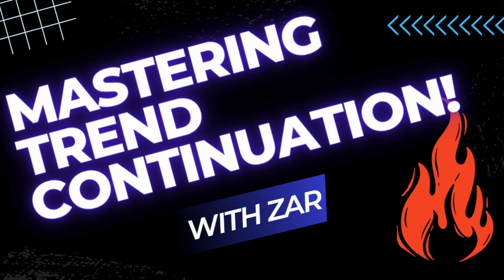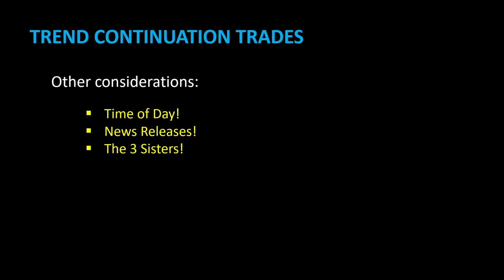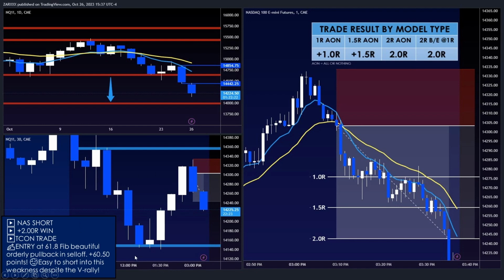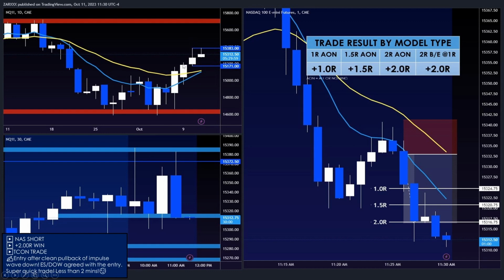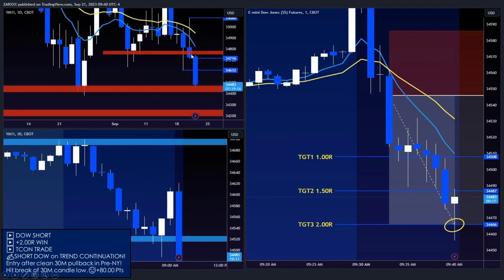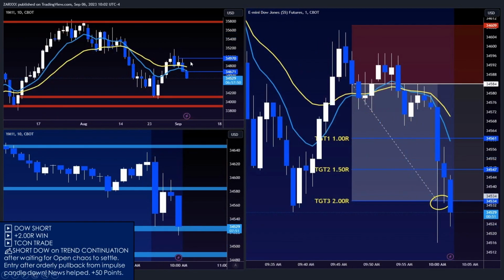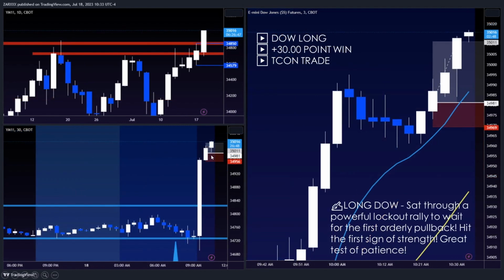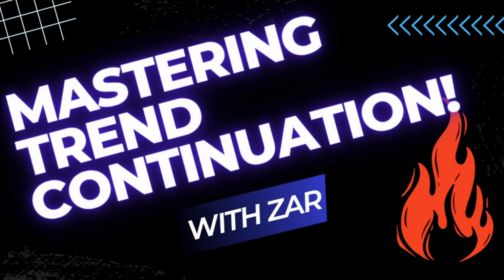MASTERING TREND CONTINUATION TRADES!